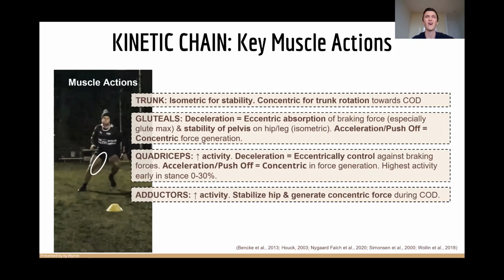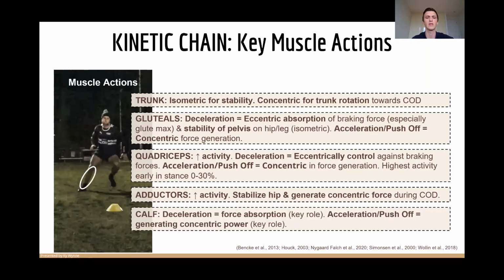Chane of Direction (COD): components & key muscles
This video covers the phases of change of direction along with key muscles and their roles. This is only a brief overview of a complex topic, however cna be good for an introduction. This is a small snippet from an athletic groin pain presentation delivered at inservices and university lectures, along with being available on my See my channel on instagram (@kywynnephysio) for more relevant physiotherapy, sporting, exercise science and S&C content.